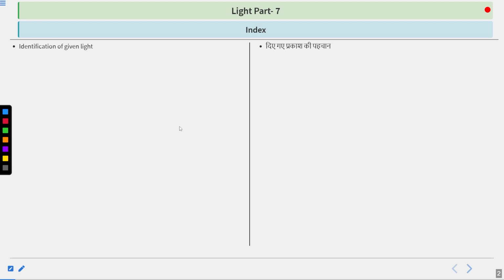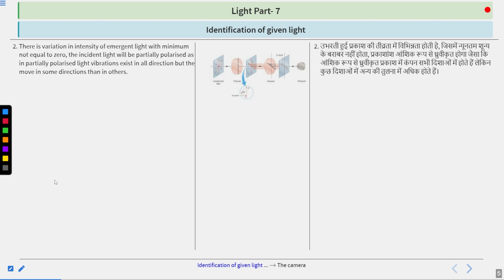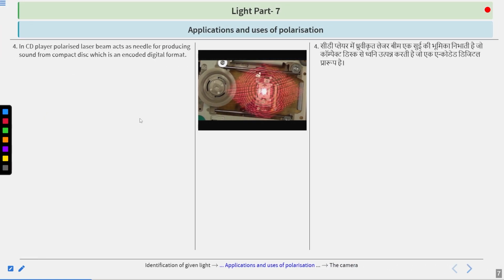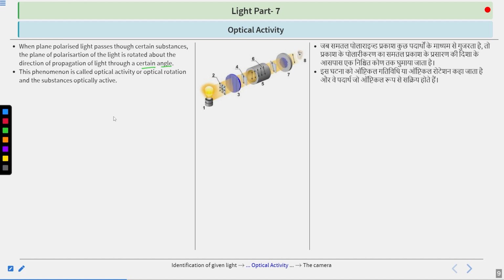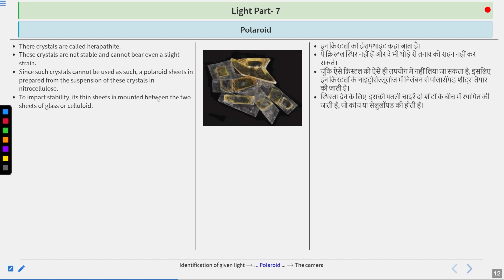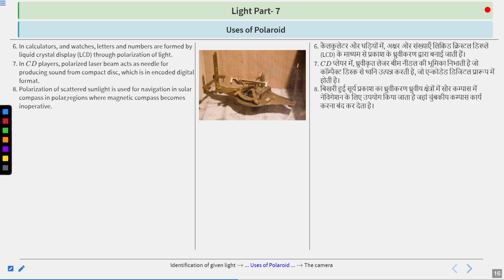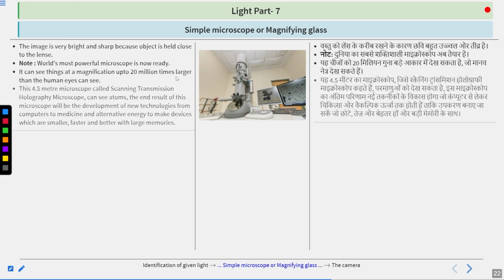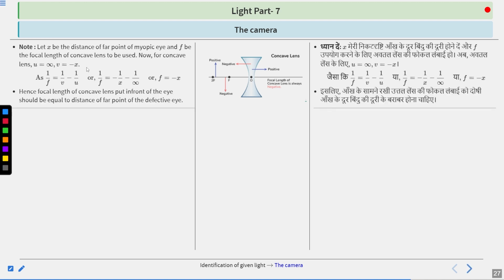Light Part 7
Subject: General Awareness
Programme Name: Light
Course Name: Railway Exams

In this video, we have discussed identification of given light, applications and uses of polarisation, optical activity, polaroid and uses, optical instruments, simple microscope and camers

📡 Key Features:
Syllabus-based Content